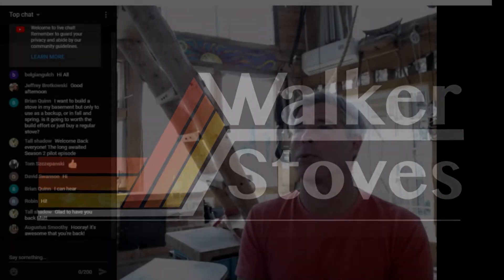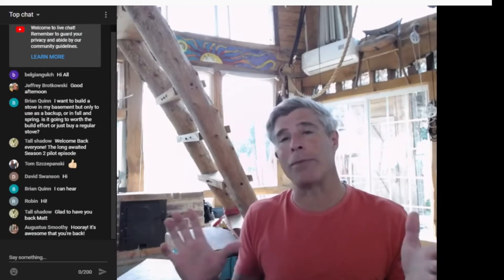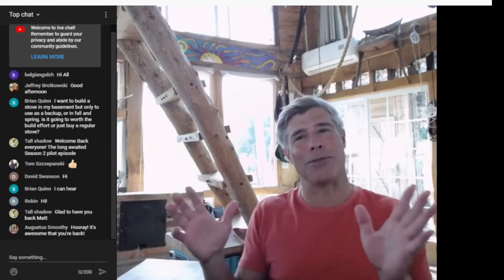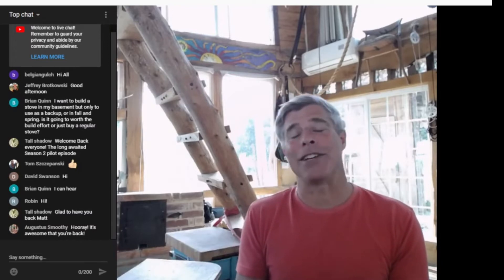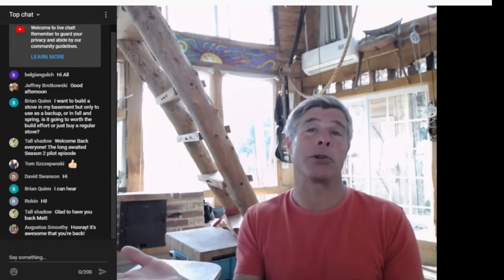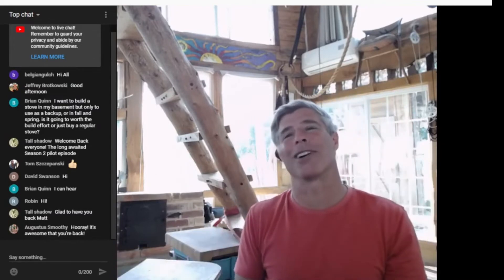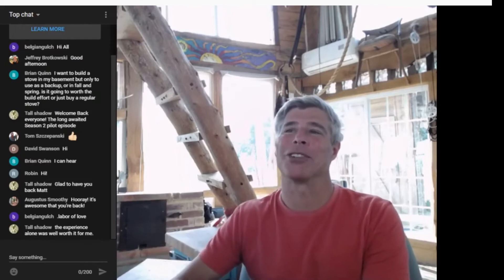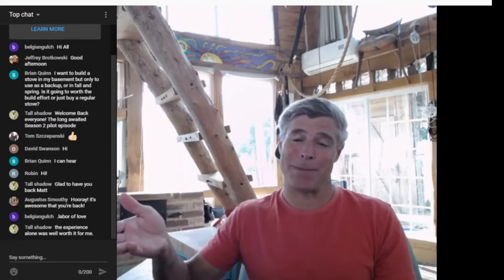Should You Build a Rocket Mass Heater?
Here's a question I get a lot. We go over the answer in a discussion from Stove Chat Episode 42.